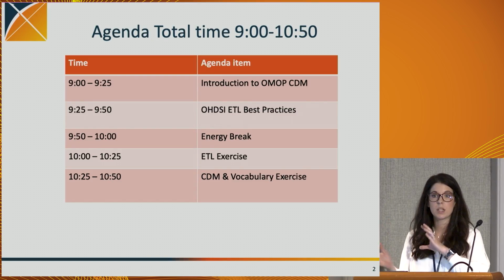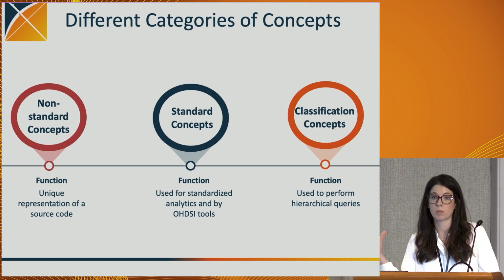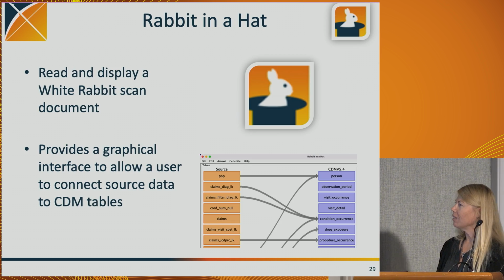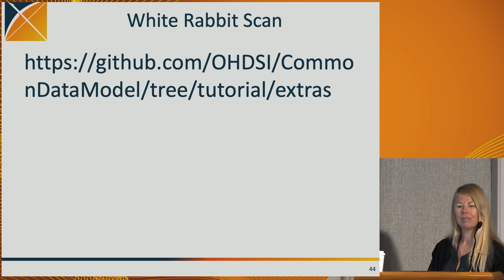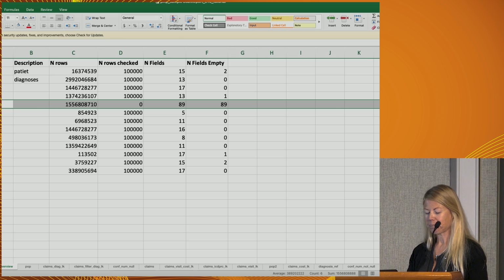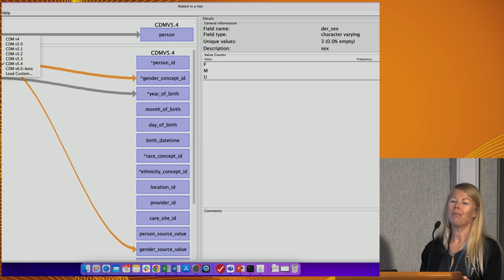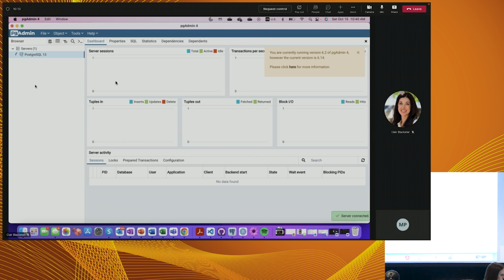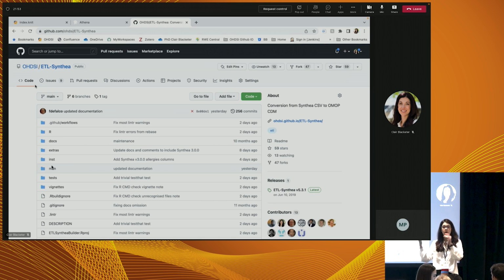OHDSI2022 Tutorial Session 2: OMOP Common Data Model./Vocabulary (Clair Blacketer/Melanie Philofsky)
OHDSI2022 Tutorial Session 2: OMOP Common Data Model and vocabulary (Clair Blacketer)